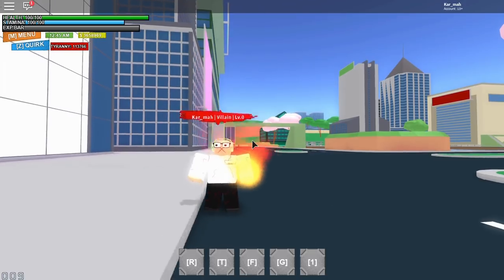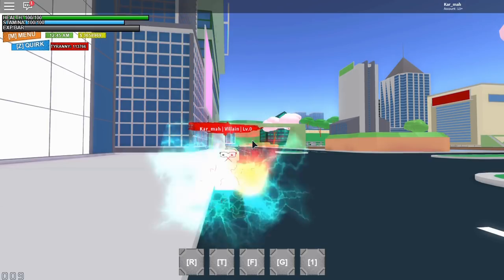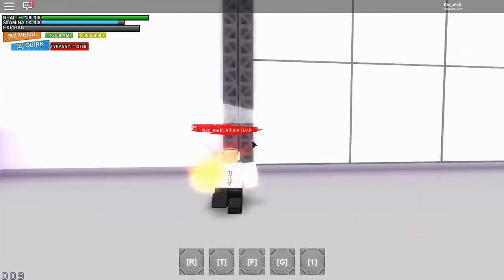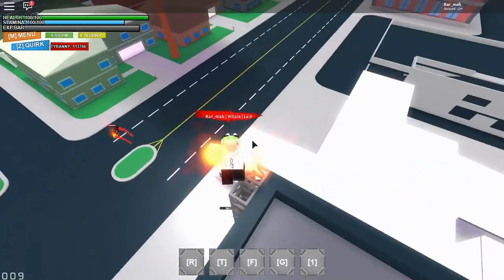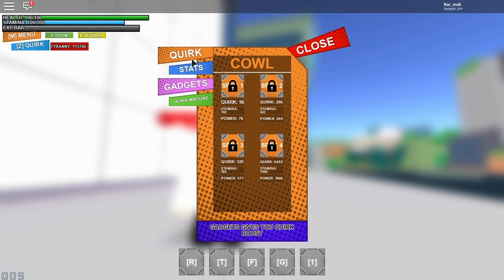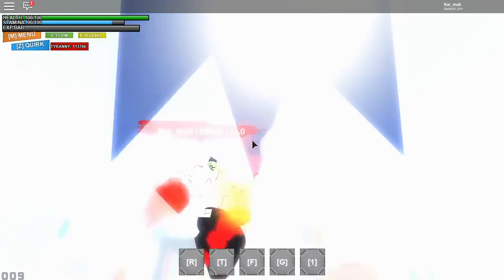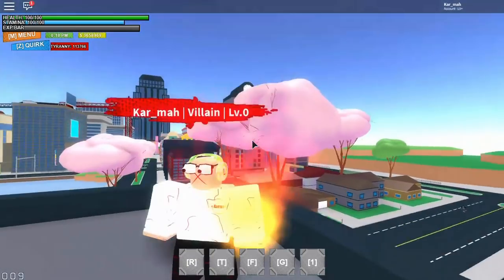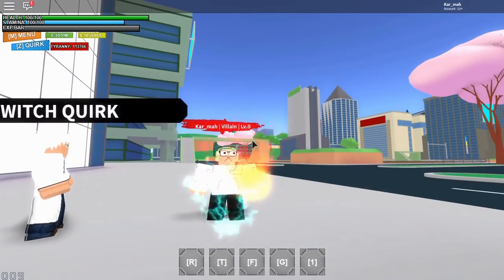HOW TO GET FULL COWL! | Plus Ultra | ROBLOX